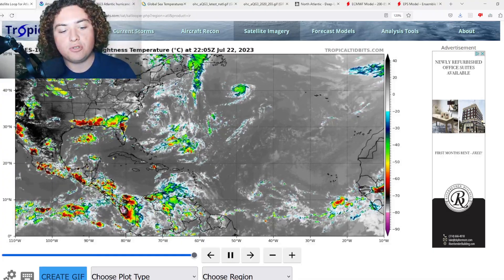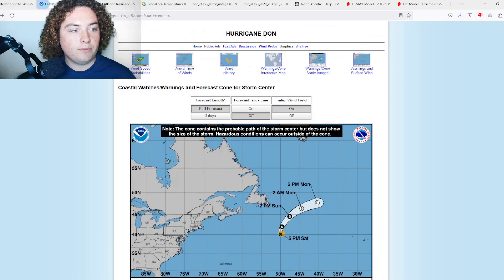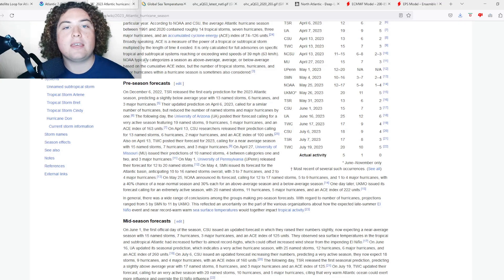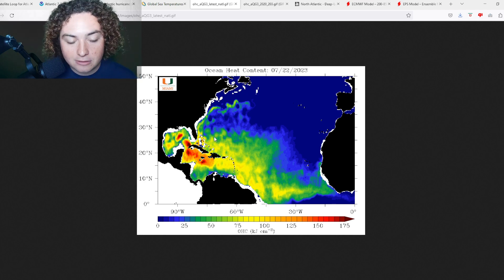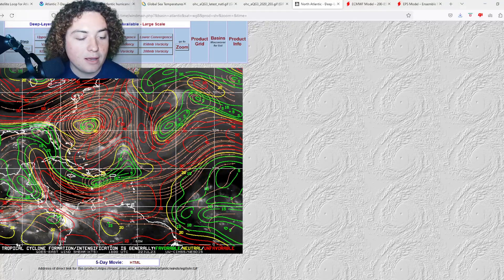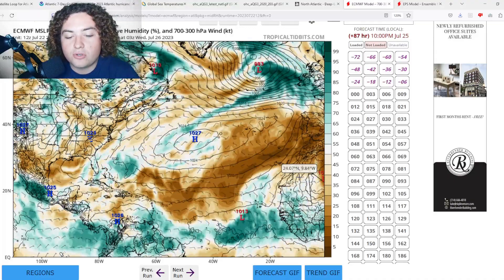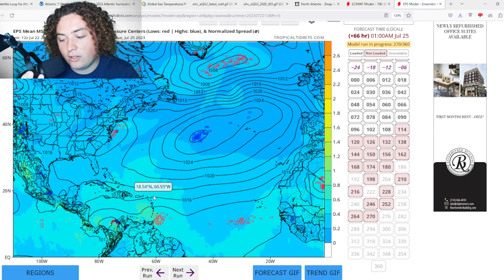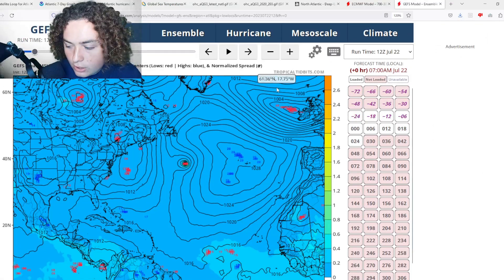What Does Hurricane Season Look Like Coming Up? First Hurricane Of The Season!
Hurricane Don has become the first hurricane of the 2023 Atlantic Hurricane Season! It currently has winds of 75 MPH and a pressure of 986 mb. It currently is expected to stay in the subtropical Atlantic and dissipate in the next few days as it moves into cooler waters.

Invest 95L has been tagged by the NHC and is organizing. It currently has a 40% chance of development in 48 hours and a 60% chance of development in the next 7 days. Initial conditions are unfavorable for development due to the dry air to its north. However, as the dry air recedes out of the MDR, it will have much better conditions for development. It is especially concerning due to the insanely warm waters and weakening wind shear across the MDR and Eastern Caribbean.